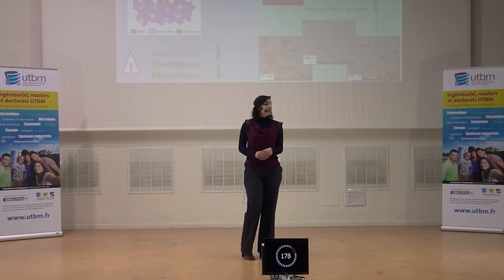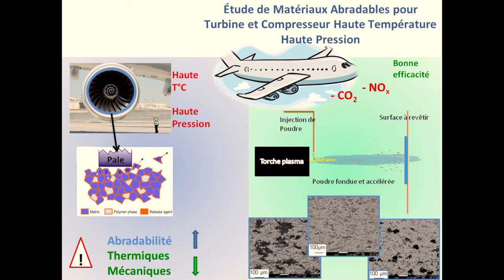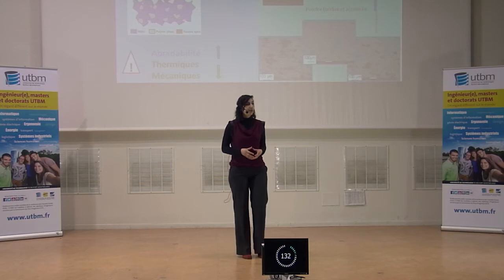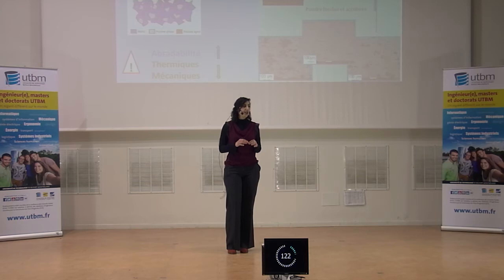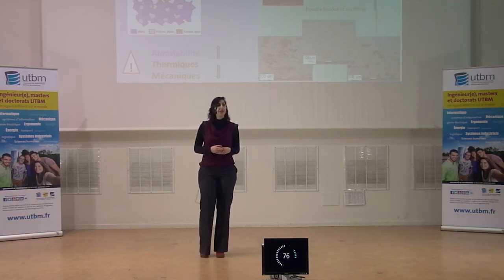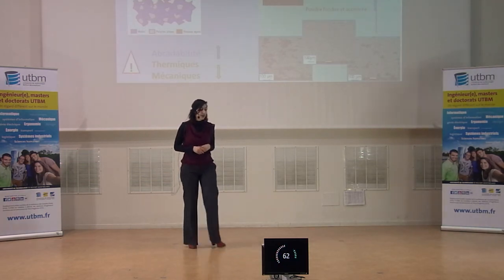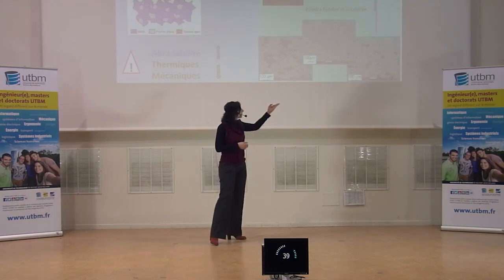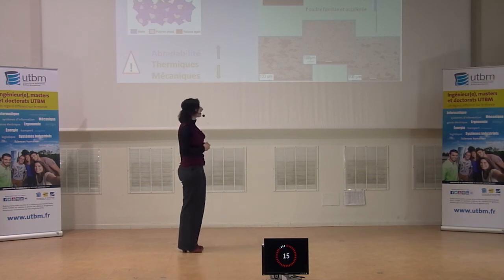Delphine Aussavy - Ma thèse en 180 secondes 2015 - UTBM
Sujet de thèse : Processing and characterization of abradable coating layers : application to METCO 2043 and METCO 314 materials